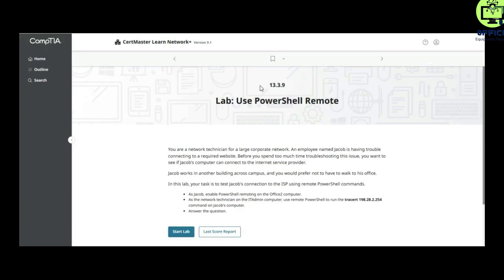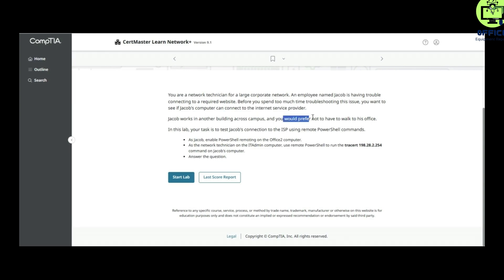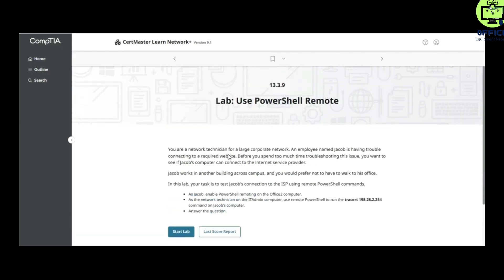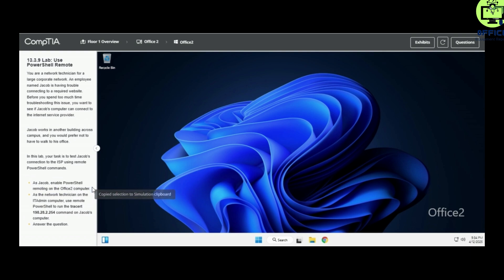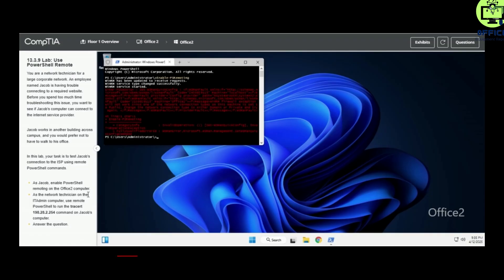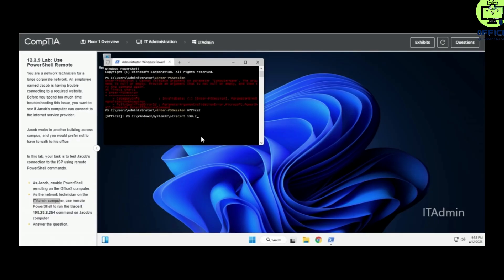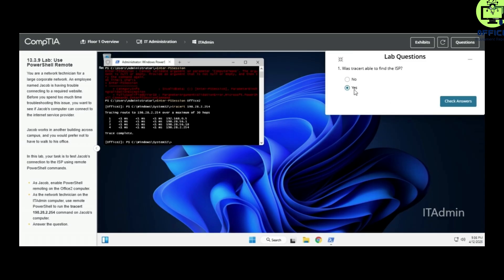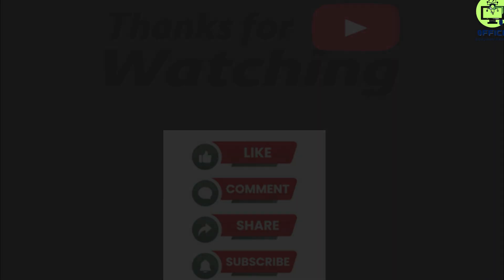Testout Network+ 13.3.9 Lab Use Power Shell Remote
Testout Network+ 13.3.9 Lab: Use PowerShell Remoting — Step-by-Step Guide

In this video, we walk through the Testout Network+ 13.3.9 Lab and demonstrate how to use PowerShell remoting to manage remote Windows computers efficiently. PowerShell Remoting is a powerful tool for system administrators and IT professionals to run commands on remote machines, making it essential for managing large networks or remote servers. Whether you're preparing for the CompTIA Network+ certification or looking to level up your remote management skills, this guide will teach you how to set up and use PowerShell Remoting effectively.

🔧 What You’ll Learn in This Video:

What PowerShell Remoting is and why it's useful for network management

How to enable PowerShell Remoting on Windows machines

How to configure remote sessions using Enter-PSSession and Invoke-Command

Setting up remote access permissions and ensuring security

Troubleshooting common issues with PowerShell Remoting

Real-world use cases for PowerShell Remoting in network management and automation

⏱️ Timestamps:

0:00 — Introduction to PowerShell Remoting
1:15 — What is PowerShell Remoting and Why It's Important
2:30 — Enabling PowerShell Remoting on Windows Machines
3:45 — How to Configure Remote Sessions using Enter-PSSession
5:00 — Running remote commands with Invoke-Command
6:30 — Setting Up Remote Access Permissions
7:30 — Security Considerations when using PowerShell Remoting
8:15 — Troubleshooting common PowerShell Remoting errors
9:00 — Real-world use cases and tips for PowerShell automation
10:00 — Conclusion and best practices for using PowerShell Remoting

⚙️ Tools & Resources:

Windows PowerShell (available on all modern versions of Windows)

PowerShell Remoting feature enabled on remote machines

Testout Network+ 13.3.9 Lab for hands-on practice

Remote computer credentials (admin access required)

WinRM (Windows Remote Management) for enabling remoting

🔑 Key Concepts Covered:

PowerShell Remoting basics and functionality

How to enable and configure WinRM for remote sessions

Enter-PSSession and Invoke-Command commands for remote access

Setting up secure remote sessions with proper credentials and security policies

Troubleshooting PowerShell Remoting issues, including network and permission problems

🚨 Troubleshooting PowerShell Remoting:

Error: "WinRM cannot complete the operation."
Solution: Ensure that WinRM is enabled on both the local and remote machines and that they are on the same network or domain.

"Access Denied" error during remoting.
Solution: Verify the remote user has admin privileges on the remote machine and that the proper remote access permissions are granted.

"The client cannot connect to the destination specified in the request."
Solution: Ensure the firewall settings allow for WinRM traffic and check that the remote machine's IP is correct.

Session disconnects or times out.
Solution: Check the network connectivity and verify there are no time-out settings or connection issues causing instability.